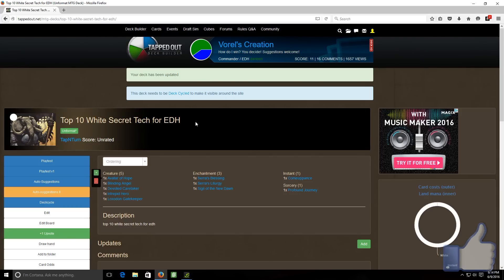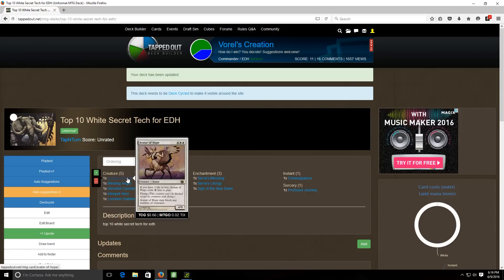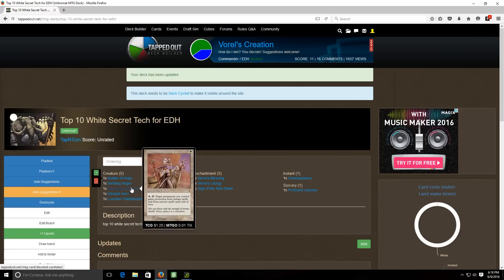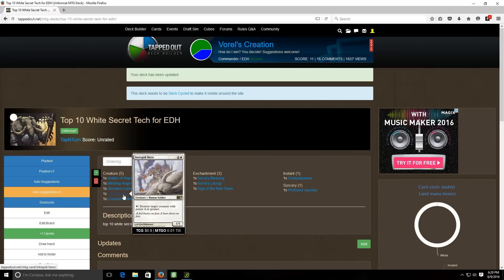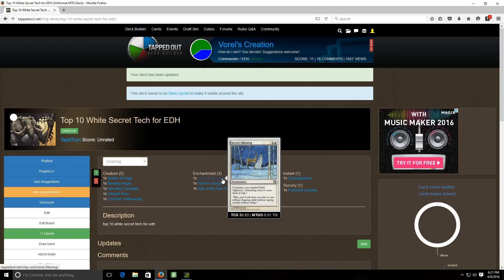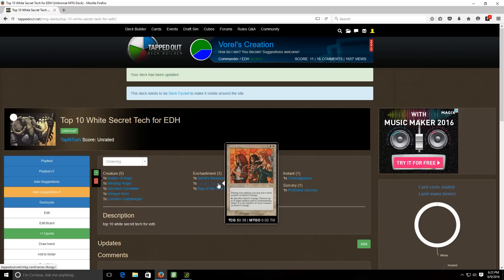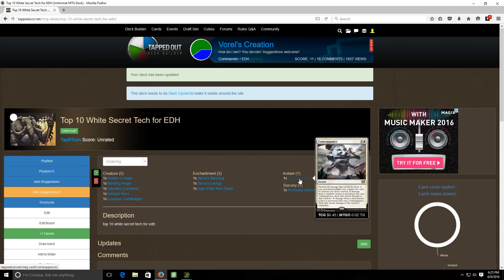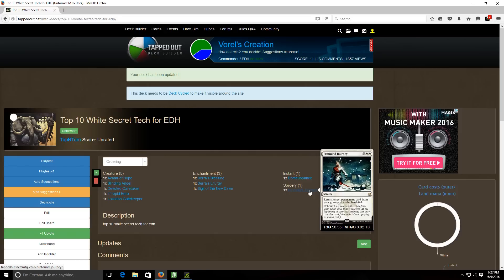TOP 10 White Secret Tech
Hey all,
Today we have another episode in our Secret Tech Series

Art:
Magic The Gathering Elements art owned by J Rigsby

All art work images are owned and licensed by Wizards of the Coast